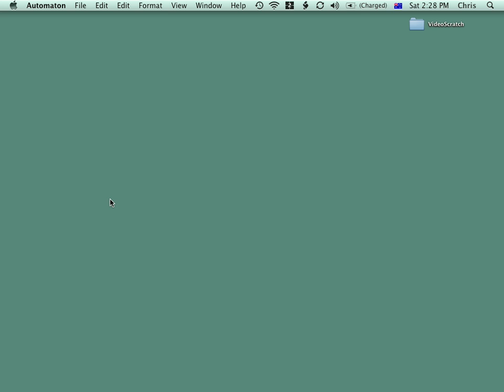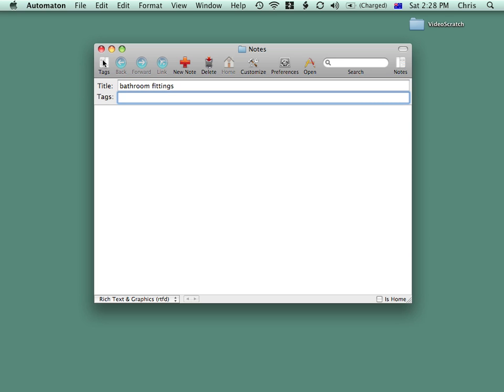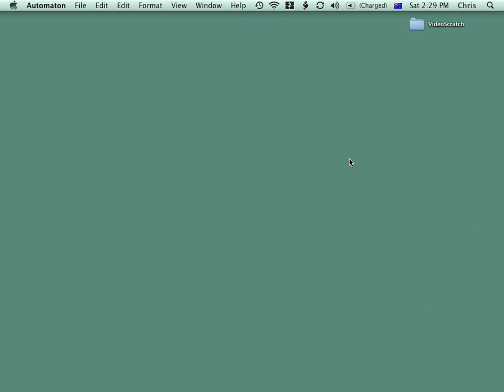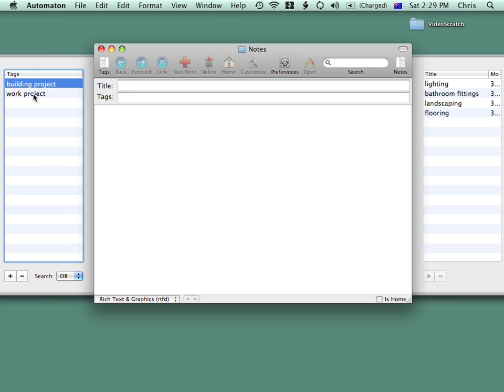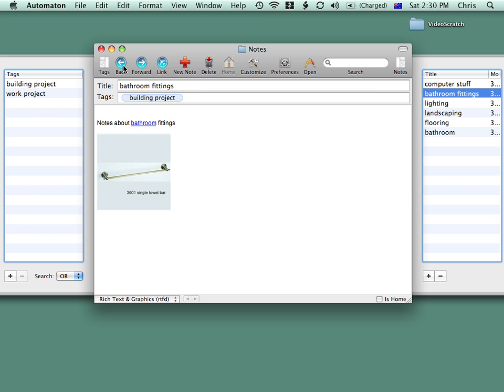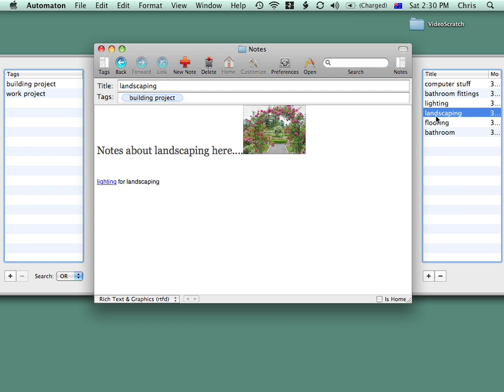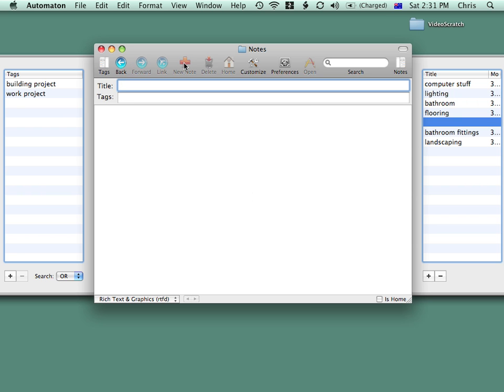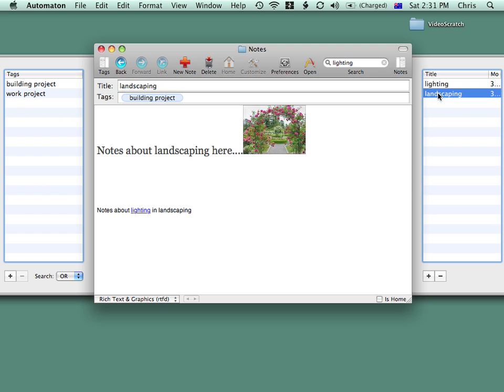AutoNotes Introduction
Introduction to the Mac OS-X program AutoNotes which is a part of the Automaton suite. AutoNotes is a way for making a wiki and linked notes.